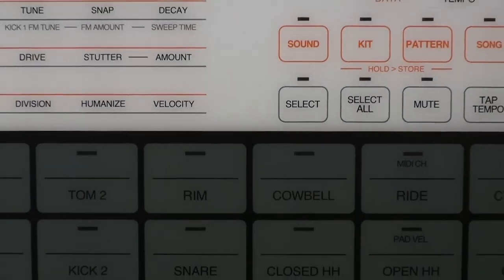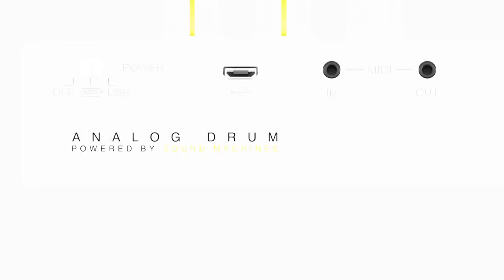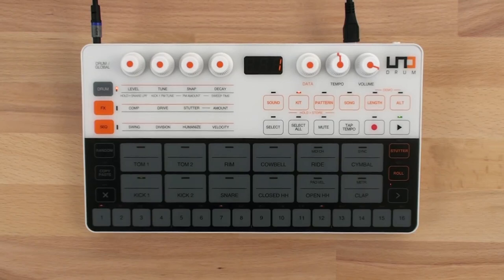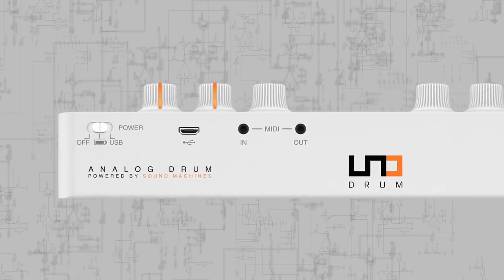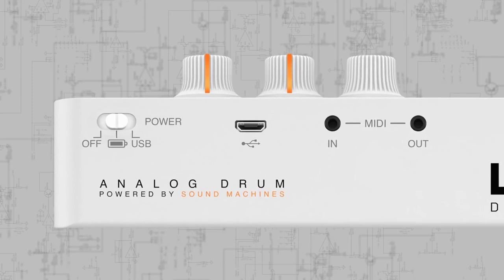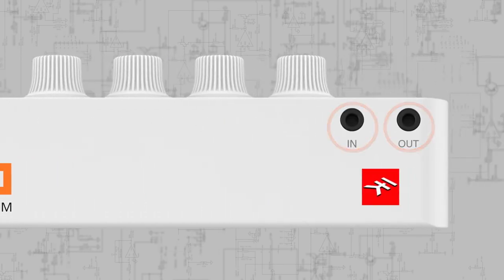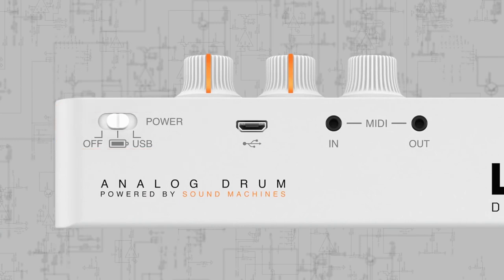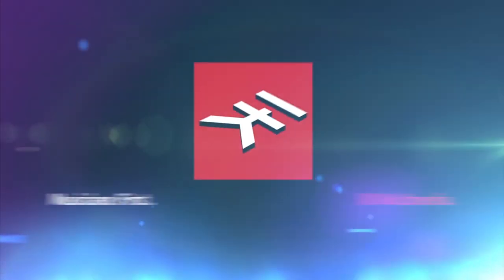[한글자막] 드럼머신의 혁명! UNO Drum 살펴보기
UNO Drum  - 누구나 사용할 수 있는 미니 드럼머신!

작지만 믿을 수 없는 사운드! 초소형 아날로그 / PCM 드럼머신

-  쉬운 사용법 & 사운드 메이킹
- 뛰어난 12 가지 드럼사운드 & 100개 드럼킷
- 다양한 장르의 드럼 사운드 내장 – 힙합,일렉트로닉,팝
- AA배터리만으로 작동, 편리한 휴대성
- Mac/ PC, 아이패드, 아이폰 전용 앱 호환

당신의 드럼머신
UNO DRUM과 함께하세요

삼익악기 공식쇼핑몰 '삼익스토어'에서 만나볼수 있어요!